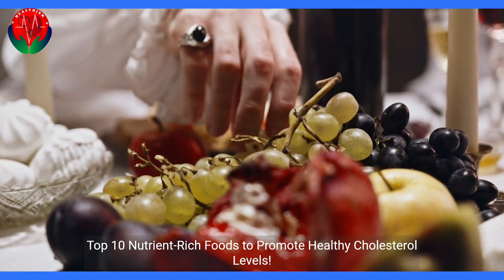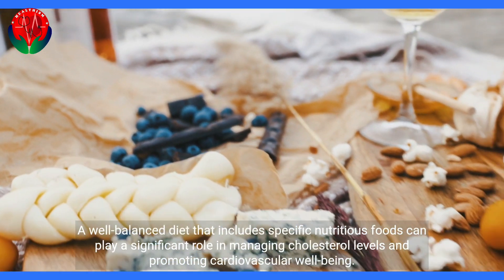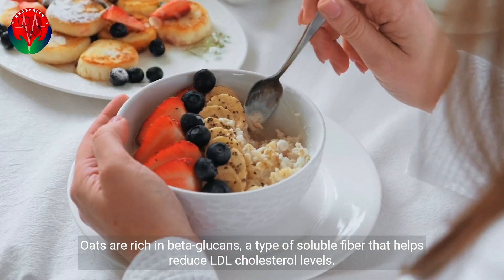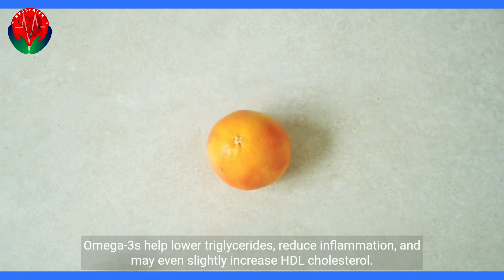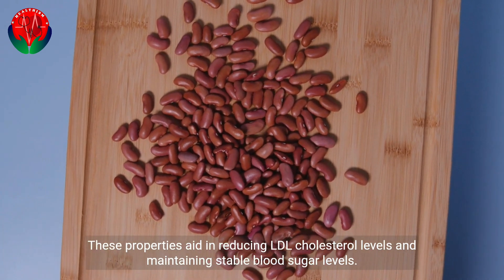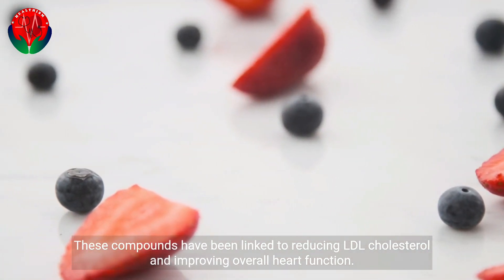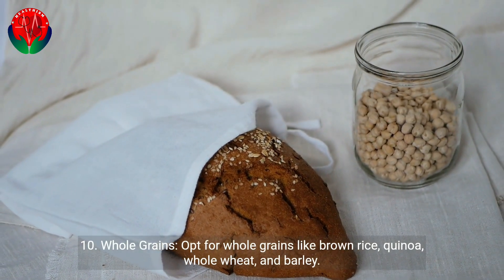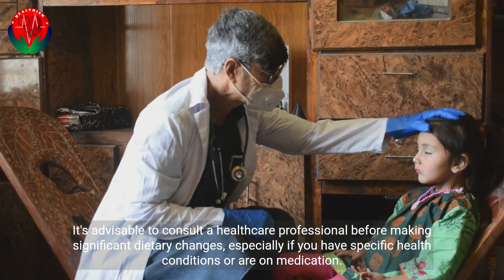Top 10 Nutrient Rich foods to Promote Healthy Cholesterol Levels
Maintaining healthy cholesterol levels is crucial for overall heart health. A balanced diet rich in nutrient-dense foods can play a significant role in achieving this goal. Here are the top 10 nutrient-rich foods that can help promote healthy cholesterol levels:

Oats:
Oats are a fantastic source of soluble fiber, specifically beta-glucans, which can help lower LDL (bad) cholesterol levels. Enjoy a warm bowl of oatmeal for breakfast or incorporate oats into baked goods and smoothies.

Fatty Fish:
Fatty fish like salmon, mackerel, and trout are packed with omega-3 fatty acids, which have been shown to reduce triglycerides and raise HDL (good) cholesterol levels. Aim for at least two servings of fatty fish per week.

Nuts:
Almonds, walnuts, and pistachios are high in healthy fats, fiber, and plant sterols, all of which can contribute to lower LDL cholesterol levels. A small handful of unsalted nuts makes for a satisfying and heart-healthy snack.

Avocado:
Avocado is rich in monounsaturated fats, which can help lower LDL cholesterol and raise HDL cholesterol. Slice avocado onto salads, spread it on whole-grain toast, or make creamy guacamole.

Olive Oil:
Extra virgin olive oil is a staple of the Mediterranean diet and is known for its heart-healthy monounsaturated fats and antioxidants. Use it in cooking and as a salad dressing for its cholesterol-lowering benefits.

Beans and Legumes:
Beans, lentils, and chickpeas are excellent sources of soluble fiber, which can help reduce LDL cholesterol levels. Incorporate these into soups, stews, salads, and side dishes for a nutritious boost.

Berries:
Berries like blueberries, strawberries, and raspberries are rich in antioxidants called polyphenols, which may help improve HDL cholesterol levels and reduce inflammation.

Whole Grains:
Whole grains such as brown rice, quinoa, and whole wheat are packed with fiber and nutrients that can help regulate cholesterol levels. Opt for whole grains over refined grains whenever possible.

Spinach and Leafy Greens:
Leafy greens are a great source of lutein, which can help prevent cholesterol from building up in the arteries. Spinach, kale, and Swiss chard are among the top choices.

Garlic:
Garlic contains allicin, a compound that may lower cholesterol levels and reduce blood pressure. Incorporate fresh garlic into your cooking or consider garlic supplements (consult with a healthcare professional).

Remember that maintaining healthy cholesterol levels isn't solely about adding these foods to your diet but also about making overall dietary and lifestyle changes. Reducing saturated and trans fats, limiting processed foods, staying physically active, and managing your weight are essential components of a heart-healthy lifestyle. Always consult with a healthcare professional before making significant changes to your diet, especially if you have specific medical conditions or are taking medications.

The creators of this channel are not medical professionals, and the information presented is based on personal experiences, research, and general knowledge. It is important to remember that each individual's health circumstances are unique, and what may work for one person may not necessarily be suitable for another.

Before making any changes to your diet, exercise routine, or lifestyle based on the information provided on this channel, it is recommended that you consult with a licensed healthcare provider. They can assess your specific health situation and provide personalized advice tailored to your needs.

Any testimonials, success stories, or before-and-after examples shared on this channel are individual experiences and should not be interpreted as typical or guaranteed outcomes. Results can vary widely based on factors such as genetics, medical history, adherence to recommendations, and other variables.

By accessing and utilizing the information presented on this channel, you acknowledge and agree to the above disclaimer. The creators of this channel shall not be held responsible for any consequences or outcomes resulting from the use of the information provided. If you have any health concerns, seek professional medical guidance promptly.